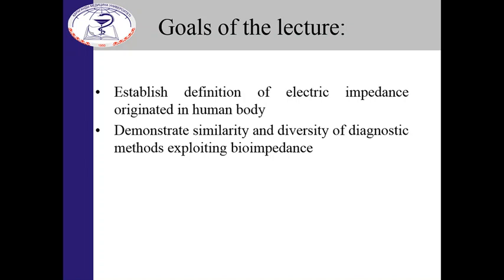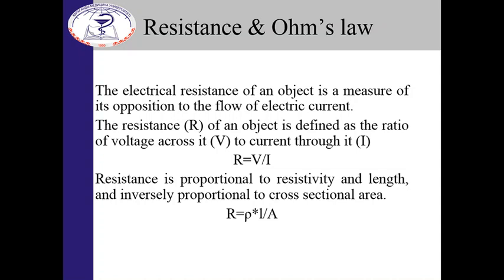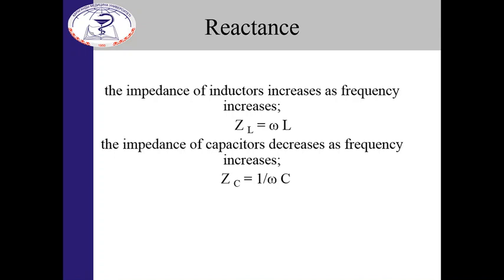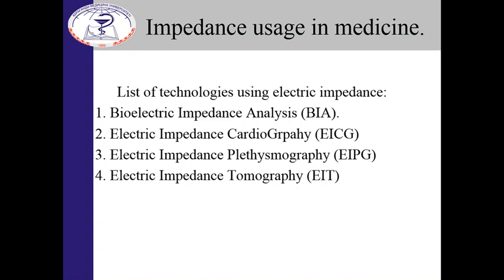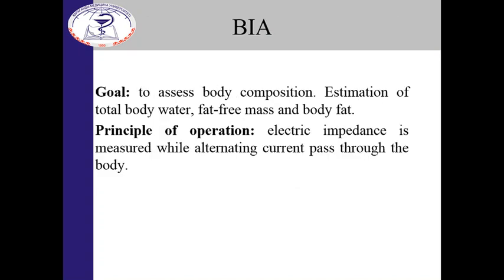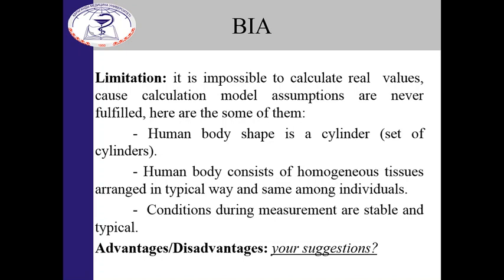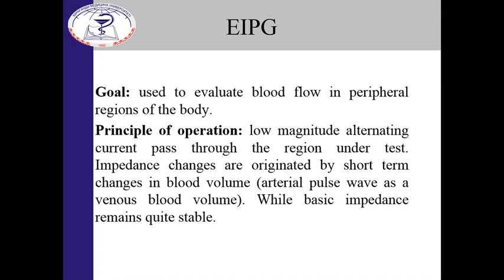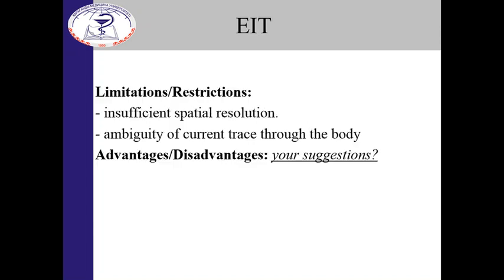Лекция: «ELECTRIC IMPEDANCE. MEDICAL USE»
Лектор: Коршуков И.В.
Дисциплина: Биофизические основы функциональной диагностики
Тема лекции входит в программу дисциплины «Биофизические основы функциональной диагностики» для студентов 5-го курса специальности «Общая медицина» (иностранное отделение) и освещает современные медицинские технологии.
В данной лекции представлен обзор методов функциональной диагностики используемых в настоящее время, основанных на явлении биологического импеданса. Показана связь физики и биологии применительно к задачам медицинской диагностики.
В ходе лекции последовательно описываются существующие физические основы явления биологического импеданса и методы функциональной диагностики основанные на его использовании. Каждый из методов охарактеризован с использованием типичной структуры, оставляя место для самостоятельного поиска информации студентами.